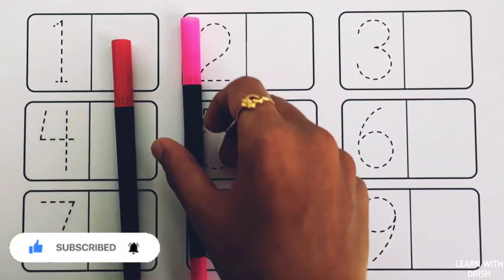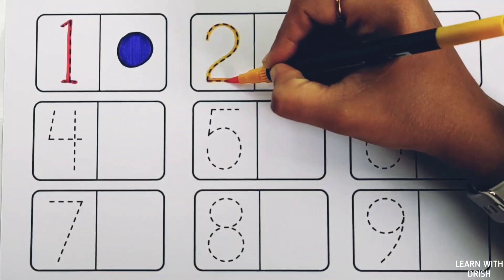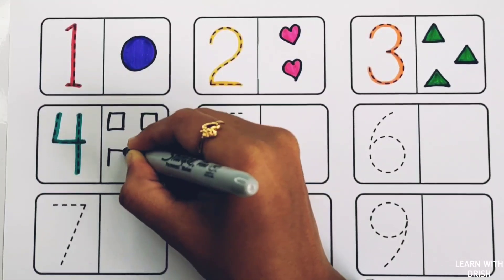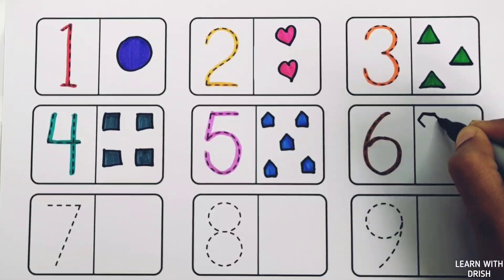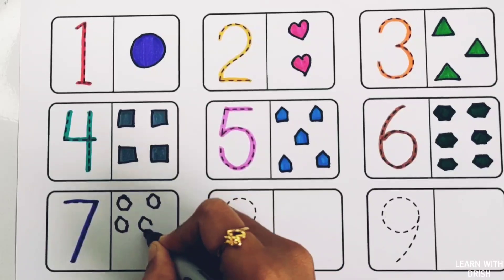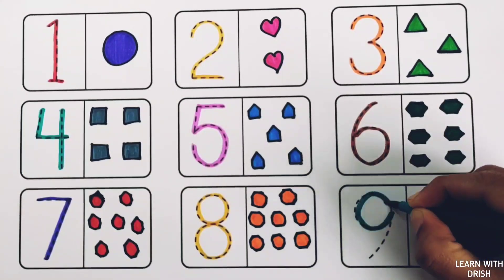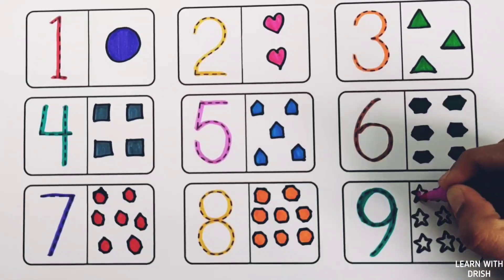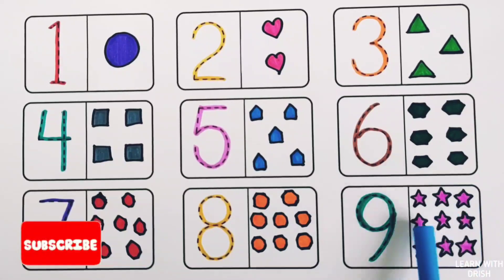Learn Shapes, Numbers, colors for kids | Counting 1 to 100, count 123 | Learning videos for Toddlers